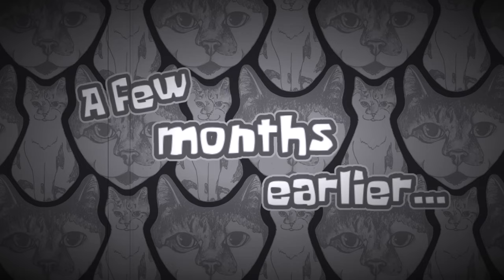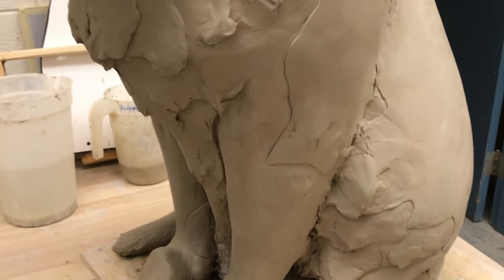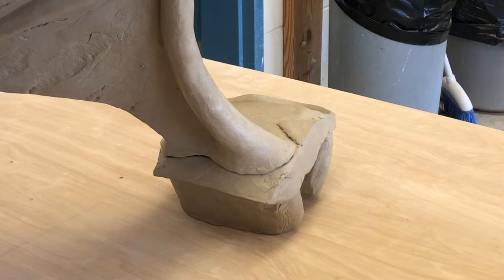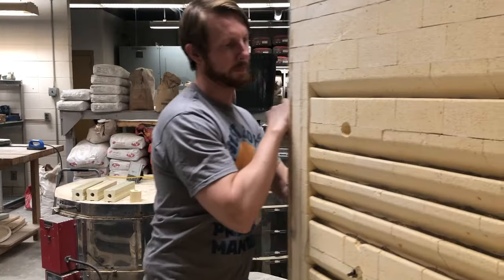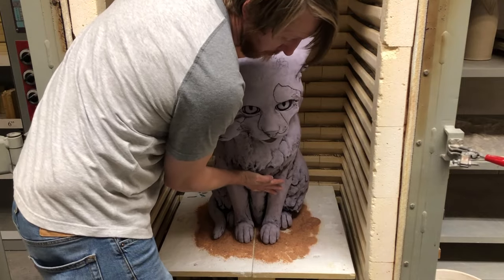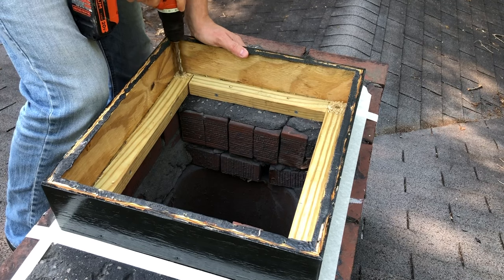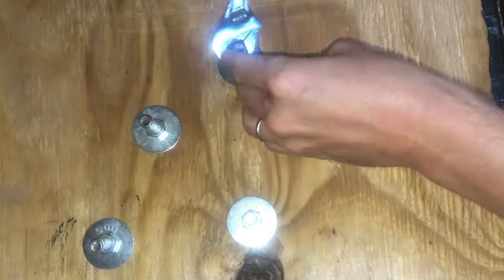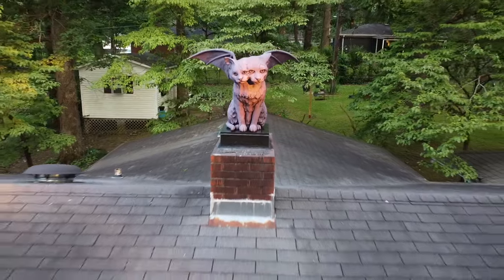Sculpting a Giant Conjoined Cat Gargoyle from Clay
I spent 8 of my 9 lives sculpting this huge gargoyle, based on my two cats, out of clay. This film documents the insane four month journey of that process.

Song attributions in order of appearance:
Music from Uppbeat (free for Creators!)